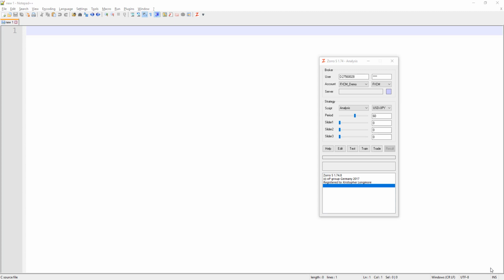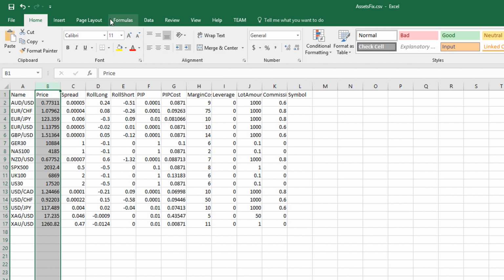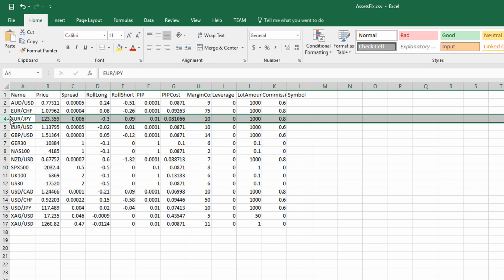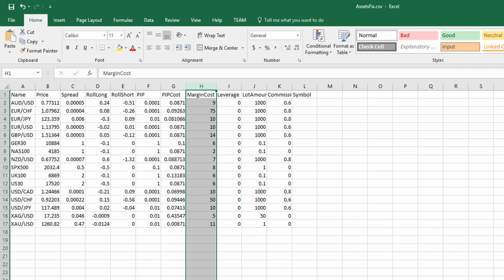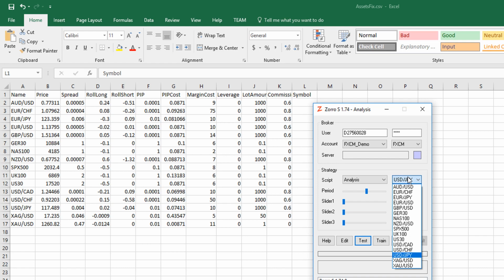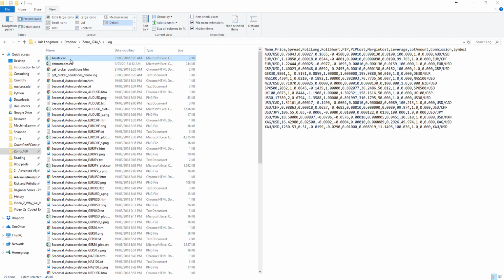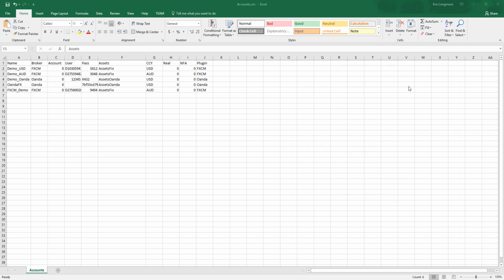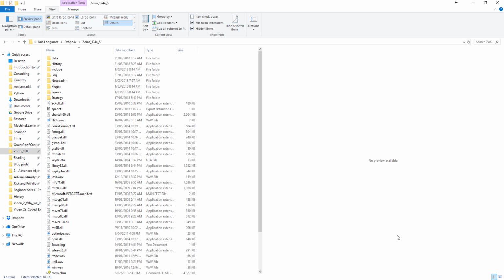Zorro Beginner Series : Simulating Trading Conditions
A simulation is only as good as the data and assumptions that go into it. In the context of backtesting, the costs of trading are a key input, and it varies considerably depending on the instrument and broker. In this video, you'll learn how to use Zorro's asset list files to take care of this key input to your market simulations. In previous videos, we've met some of Zorro's assets files, in particular, the default assets file assetsfix.csv. Remember those files that live in the History folder of your Zorro installation. In this video, we'll explore these files in a little more detail and I'll show you how you can use them to configure Zorro to simulate the trading conditions of a particular broker. These asset list files are a great example of how Zorro can really facilitate the efficient research process for time for independent traders. Normally, to ensure the accuracy of our backtests we'd have to account for these trading conditions ourselves, but this is a tedious and cumbersome process. Thankfully, Zorro does nearly all the heavy lifting for us and leverages the power of automation to not only reduce or eliminate errors but also to free us up to focus on doing actual research and development.

Robot Wealth offers quantitative trading courses, where you will build and trade systematic trading strategies from scratch — down to each analysis, decision and line of code. We have a wealth of information through our blogs, Bootcamps and Robot Wealth Pro membership.